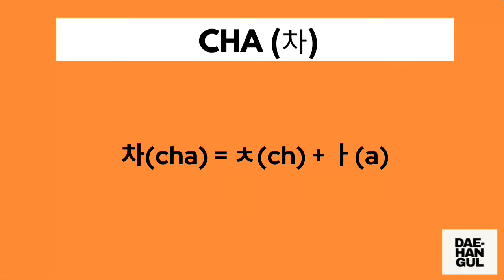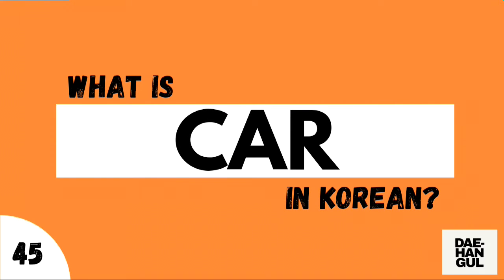What is CAR in korean?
[tags]
easy korean
learn korean
speak korean
write korean
korean language
korean phrases
korean grammar
korean vocabulary

hangul alphabet
hangul pronunciation
hangul reading practice
hangul lesson
hangul learning
hangul basic
hangul beginner
hangul book
hangul basic tutorial
hangul consonants
hangul class
hangul day
hangul easy to learn
hangul easy
hangul start
hangul for kids
hangul quiz
hangul handwriting
hangul topik

hangugeo pronunciation
hangugeo tutorial
hangugeo alphabet
hangugeo basic
hangugeo easy to learn
hangugeo intro
hangugeo topik